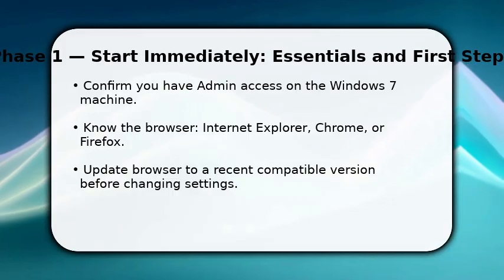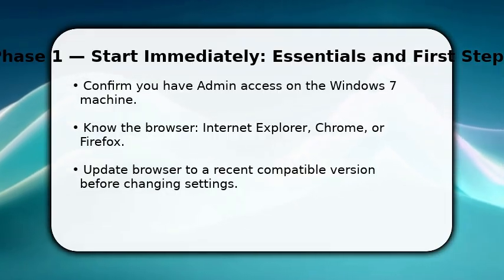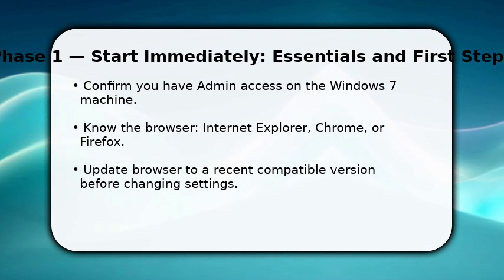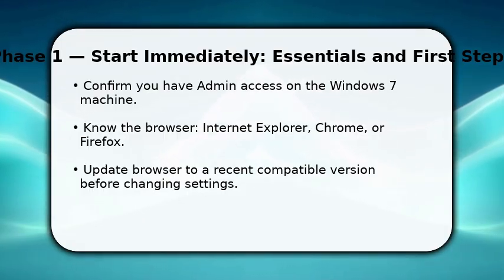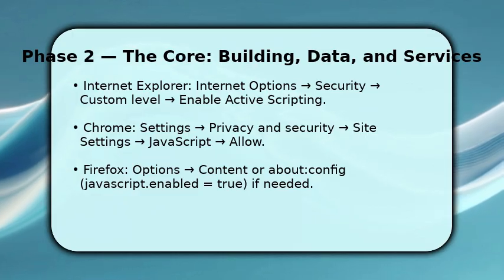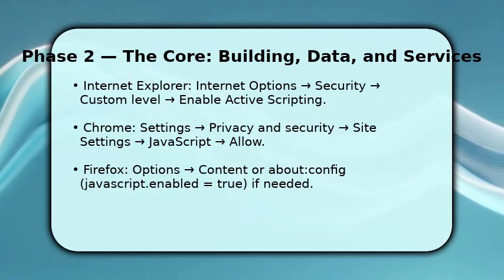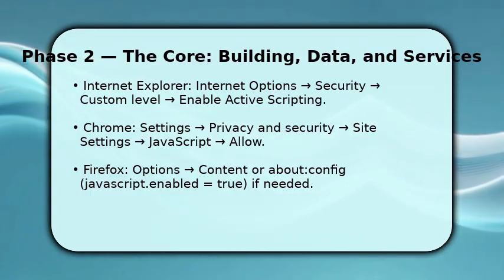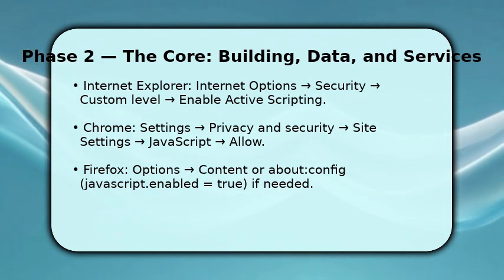How to Enable Javascript on Windows 7 - Step by Step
How to Enable Javascript on Windows 7 - Step by Step | 🔒 Surfshark VPN Deal — Stay private and secure. $1.99/mo + 3 Months Free ▸

Learn the essential steps to enable JavaScript on Windows 7 for enhanced web functionality. This guide provides a clear, step-bythy approach tailored for users seeking an improved browsing experience.